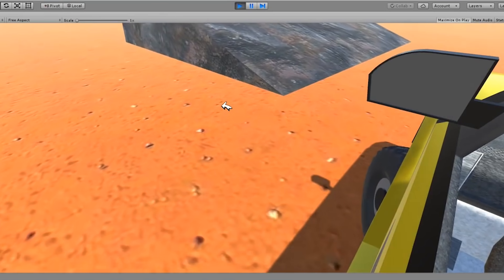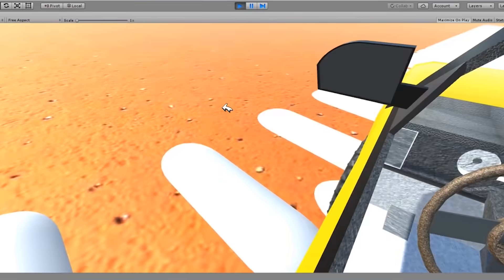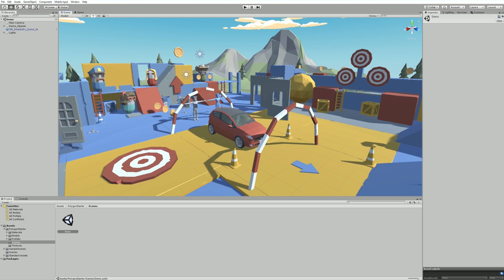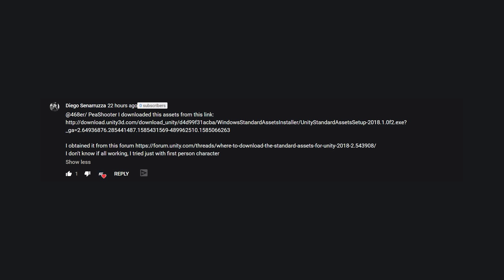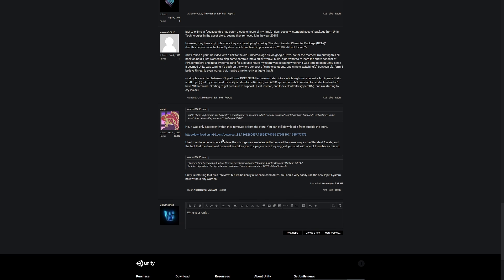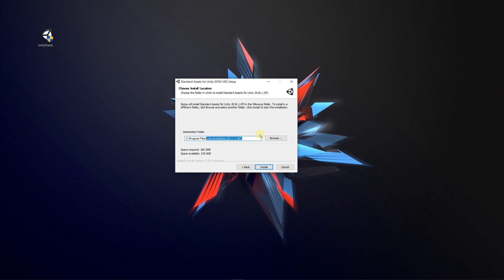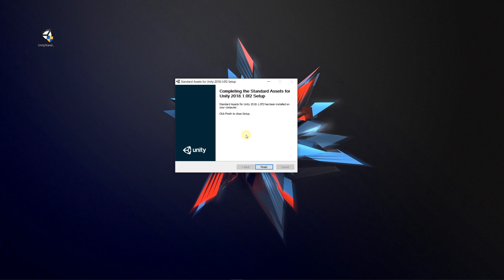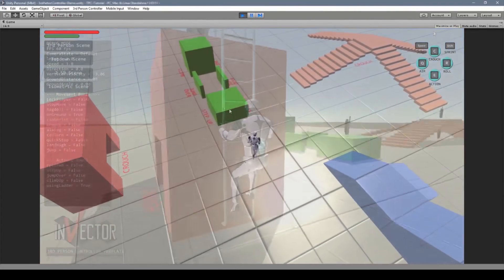REVIVING Standard Assets in UNITY 2020!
I show you how to get the Unity's Standard Assets (2017.3) BACK from the dead, as they were removed from the Unity store (As of) March 2020, following a 2018.3 Standard assets installer. I'll be sharing a list of curated assets!

Give me some GREAT FREE asset suggestions for a helpful Standard assets replacement! :)